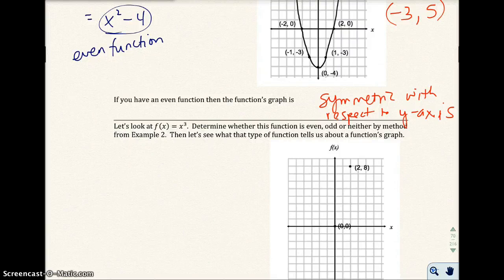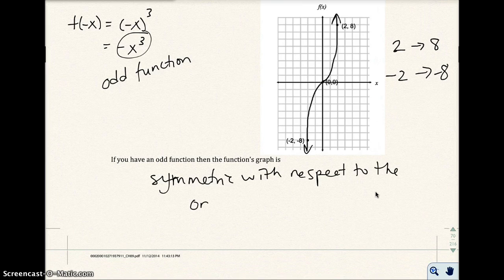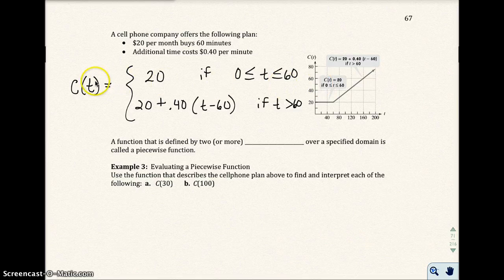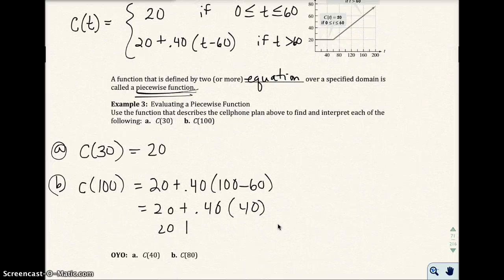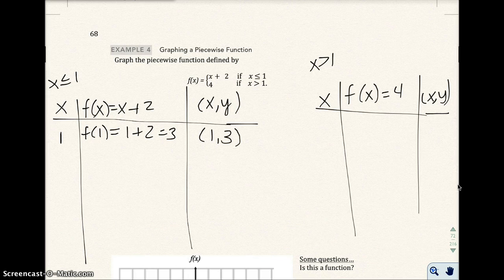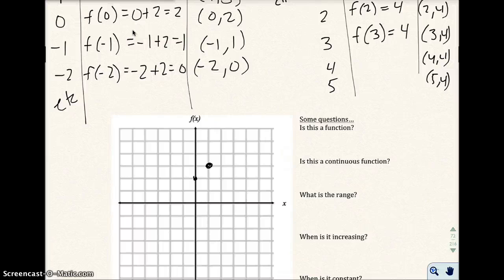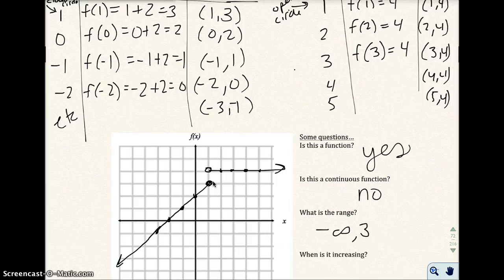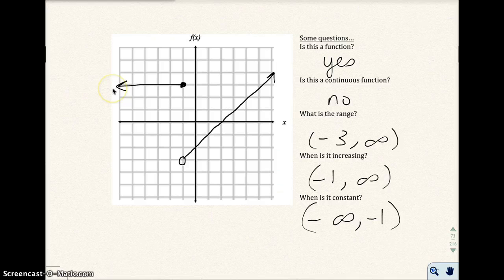2.2 More on Functions and Their Graphs (Part 2)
2.2 More on Functions and Their Graphs (Part 2)